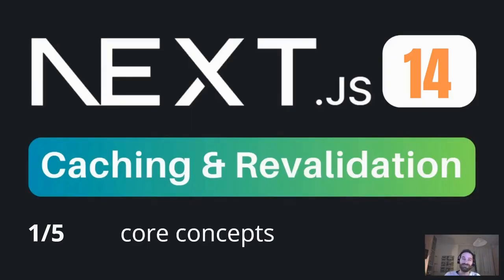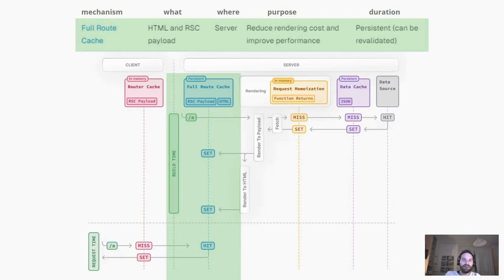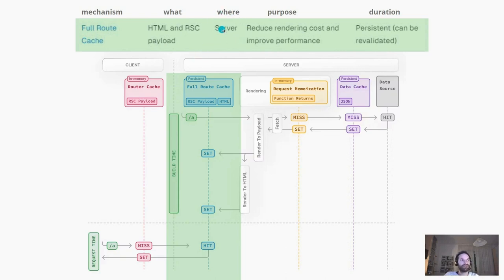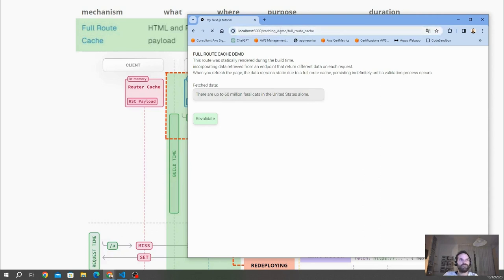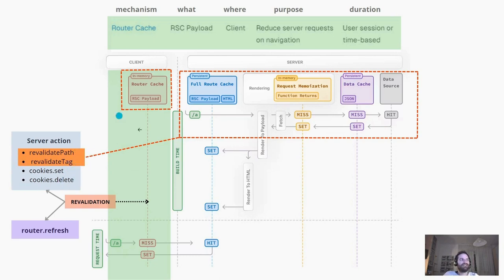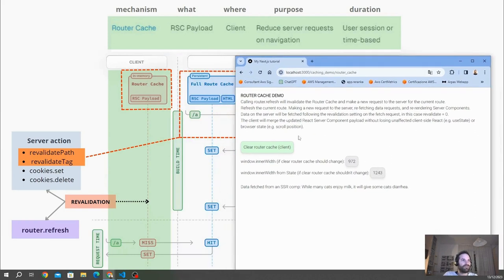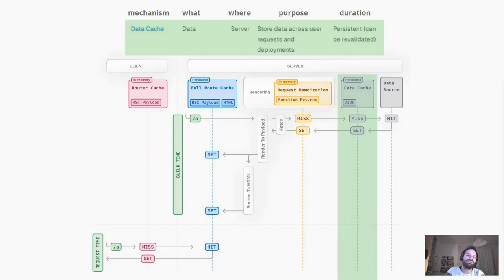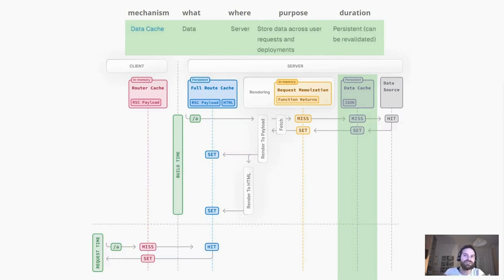Caching and Revalidating in Next.js 14 is Amazing! Learn Step by Step by Coding. - CH.19 1/5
🚀 Welcome to the Ultimate Next.js Tutorial! 🚀

Dive into the source code! 🚀 Use it as a companion while following the tutorial, chapter by chapter. 💻✨

Today marks an exciting chapter in our comprehensive Next.js tutorial series. If you've been following along, you know we've covered a myriad of topics, but today's session is special. We're dedicating the next five episodes to a deep dive into an integral aspect of Next.js 14 – Caching and Revalidating.

This particular series within our tutorial aims to equip you with the skills to supercharge your Next.js applications, specifically in terms of performance optimization. We're breaking down the complexities of caching and revalidating into digestible parts, allowing you to grasp the intricacies without feeling overwhelmed.

🎯 What You'll Learn:

Understanding Core Caching Concepts:

✅ Gain a solid understanding of the fundamental concepts of caching in Next.js.
✅ Comprehend how caching improves performance and reduces redundant data fetches.

Exploring Router Cache:

✅ Dive into the specifics of Router Cache in Next.js.
✅ Learn how Router Cache optimizes navigation and enhances the user experience.

Mastering Full Route Cache:

✅ Explore the implementation of Full Route Cache in Next.js.
✅ Understand how Full Route Cache improves page loading times and overall application responsiveness.

Utilizing Data Cache:

✅ Grasp the importance of Data Cache in Next.js applications.
✅ Learn how Data Cache enhances the efficiency of data fetching and rendering.

Implementing Request Memoization:

✅ Understand the concept of Request Memoization in the context of Next.js.
✅ Explore practical examples of how Request Memoization can be implemented for more efficient data fetching.

🛠️ Prerequisites:

Basic familiarity with React.js
Node.js installed on your machine

🌟At Devergo Labs, we passionately strive to democratize the coding world. Our vision is simple yet profound: make coding accessible to everyone, regardless of experience level.

👋 I'm Samuele Giampieri, founder of Devergo Labs, with over 7 years of fullstack development expertise. At DEVERGO Labs, we provide web development services, cloud solutions, and AI integrations.

Let's explore the world of Next.js together and unlock its endless possibilities for building powerful web applications. 🌐

🚀 Get ready for an incredible journey into Next.js! 🚀